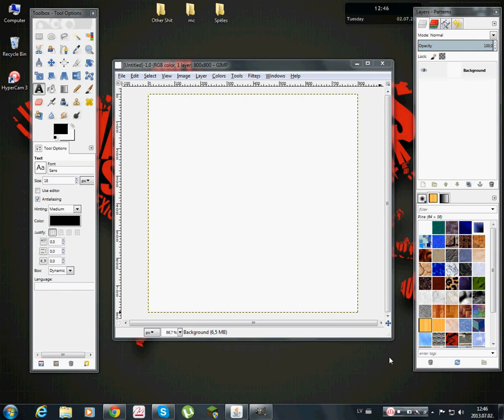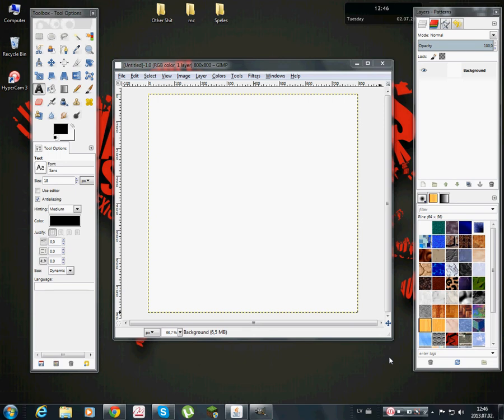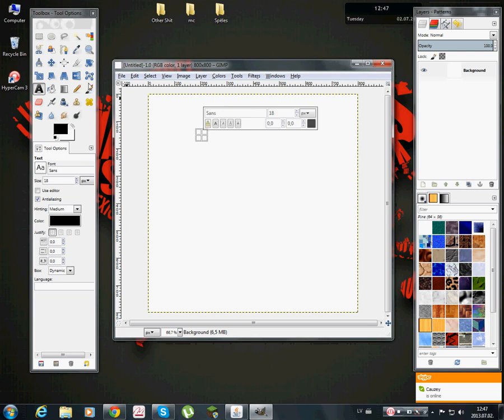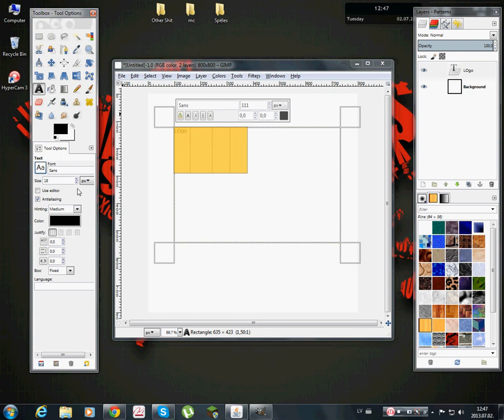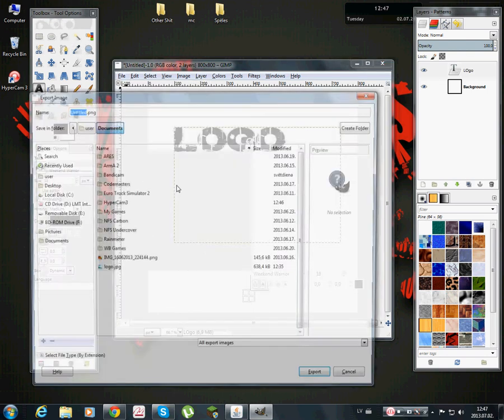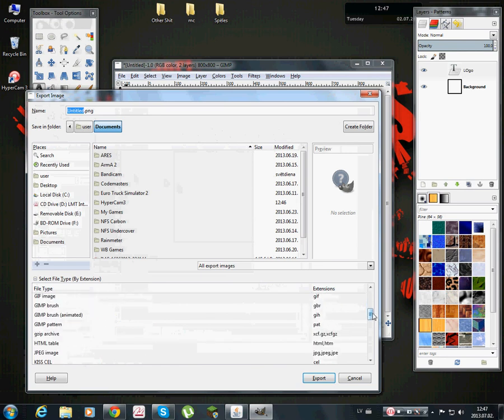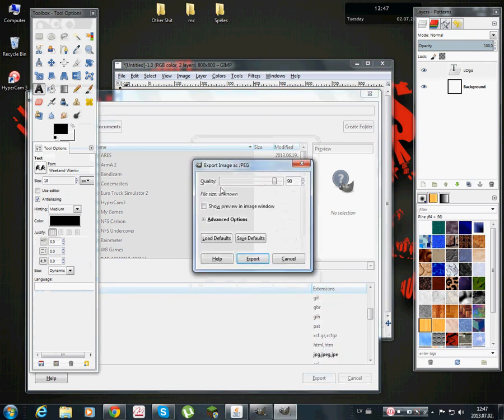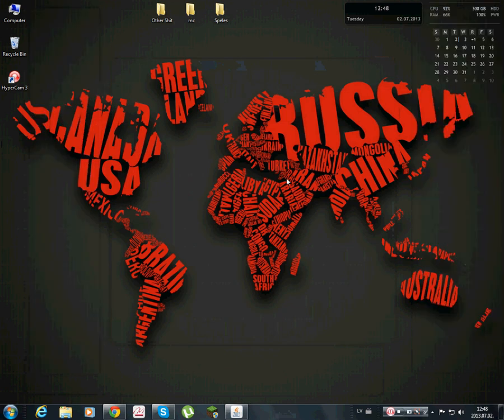Gimp 2.8 Help : How to Change formats xcf to png.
Hey I'm back with video making :) This time i made a video witch could help you if you use GIMP 2.8 or other versions.In video you'll see how to change formats,from XCF to png or other .Like this video subscribe and have a nice day :)